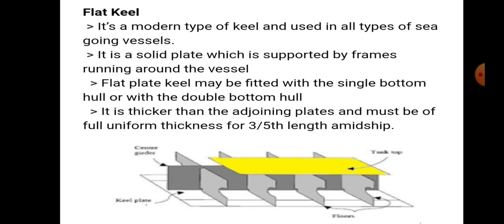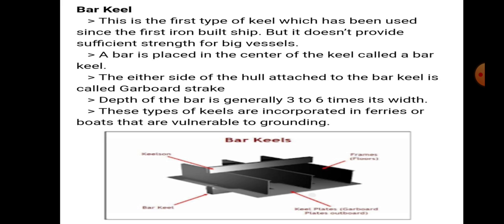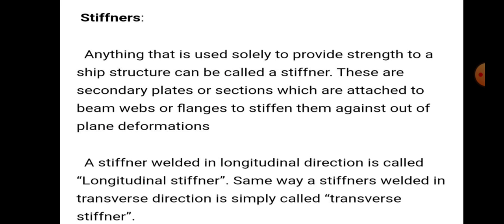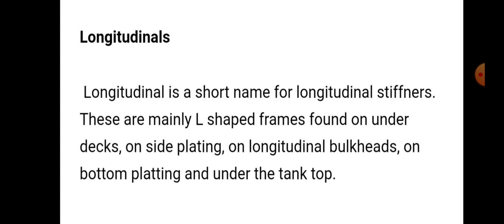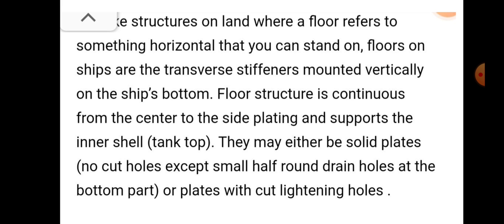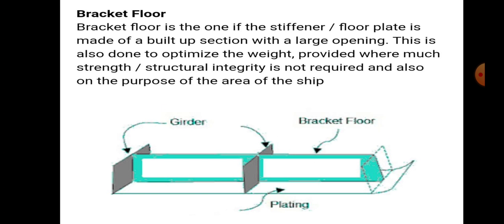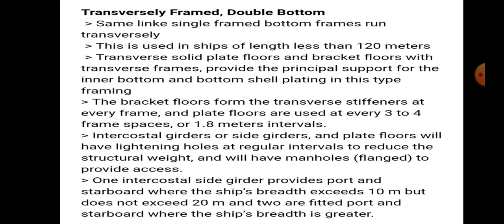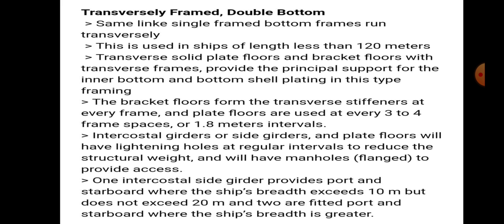Bottom structure in ship